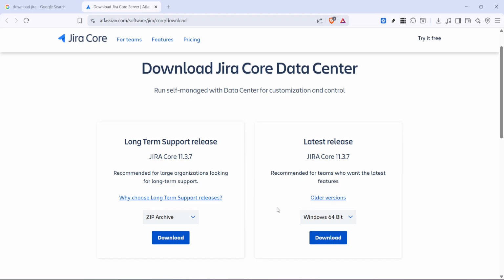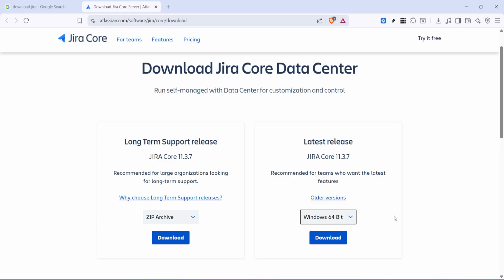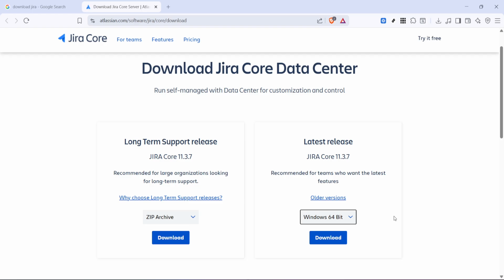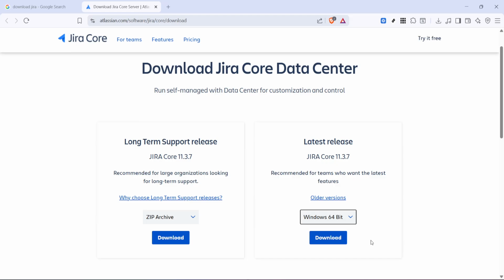How To Install Jira On Windows (Step By Step 2026)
How To Install Jira On Windows